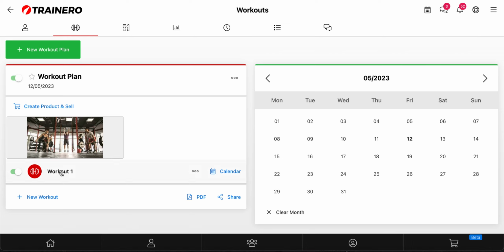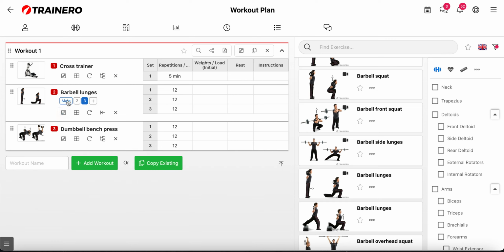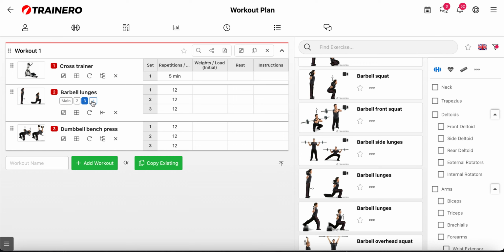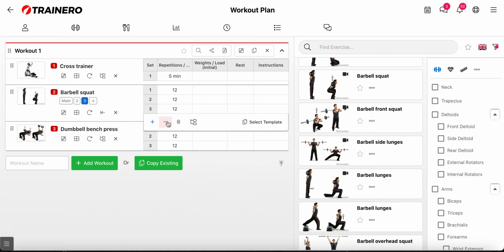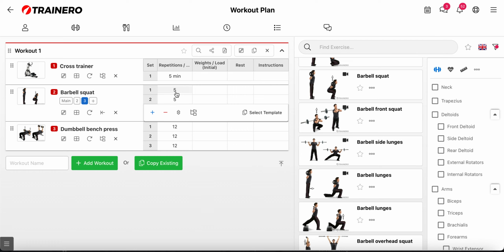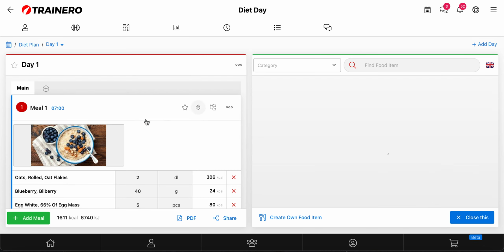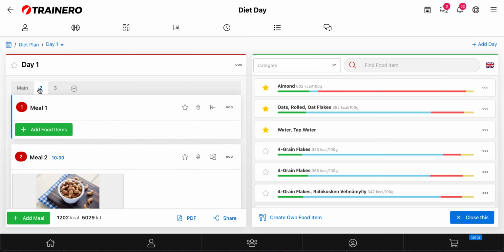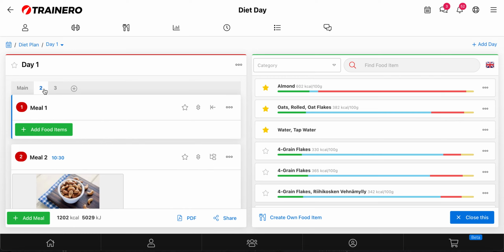Alternative exercises & meals